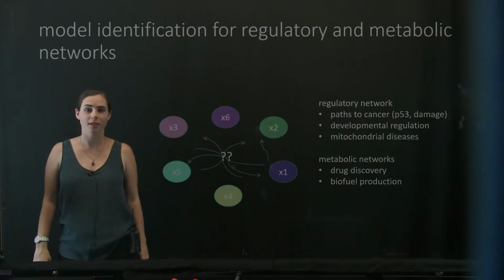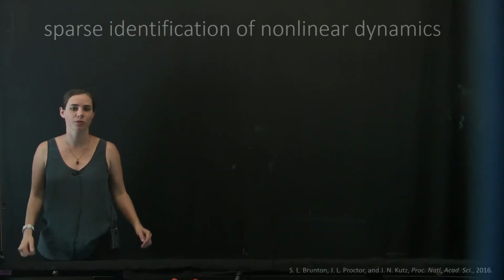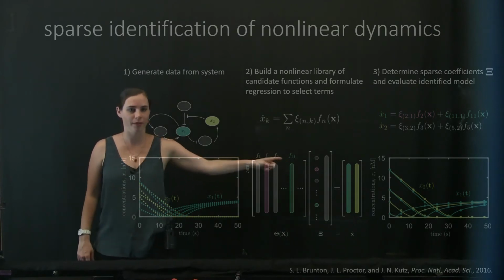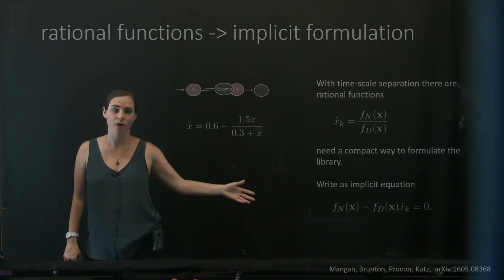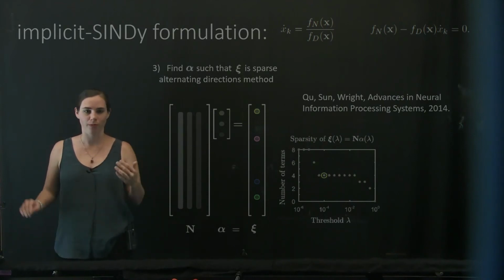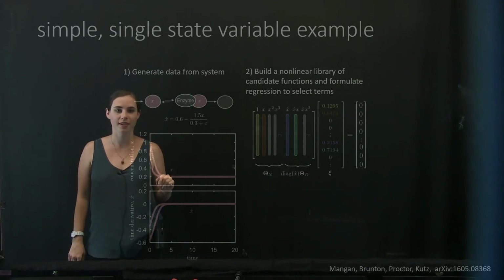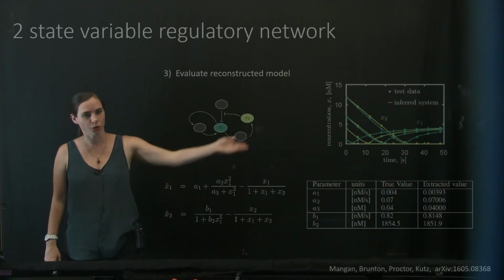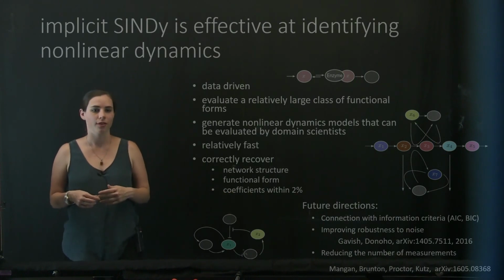Inferring biological networks by sparse identification of nonlinear dynamics